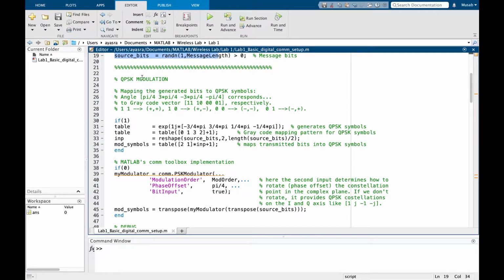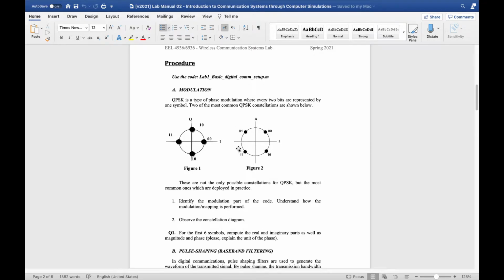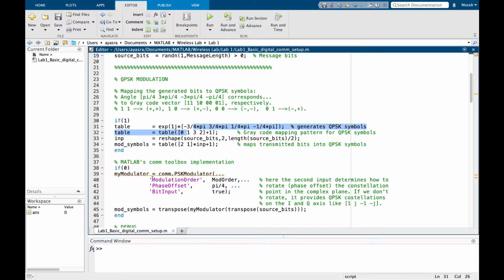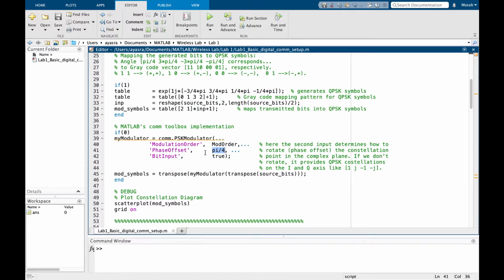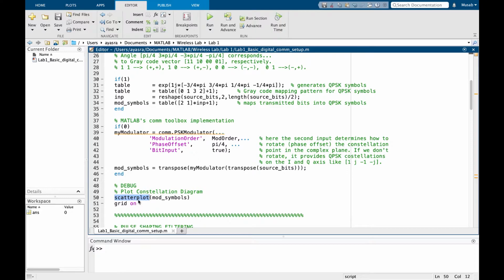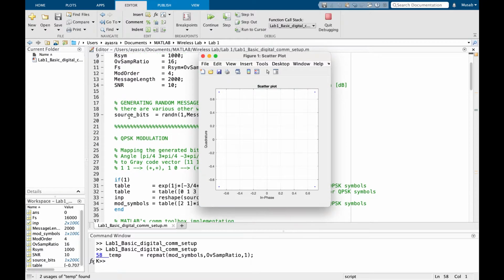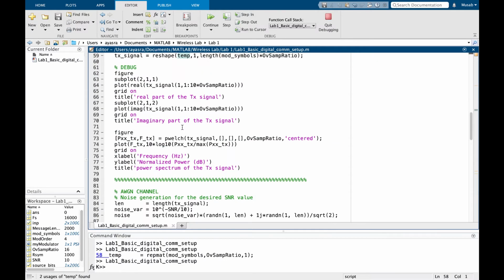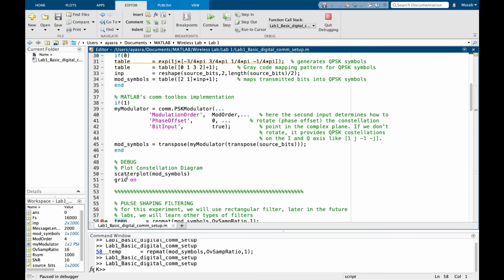1-2 Quadrature Amplitude Modulation